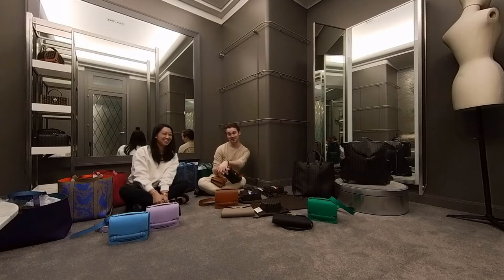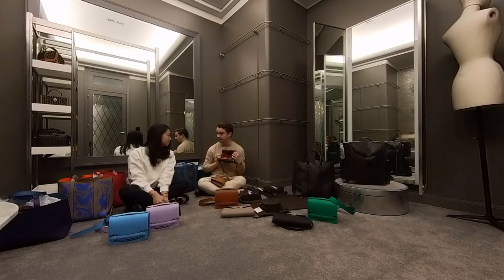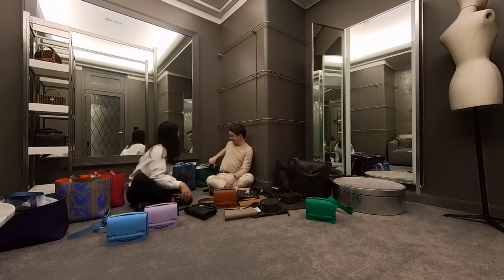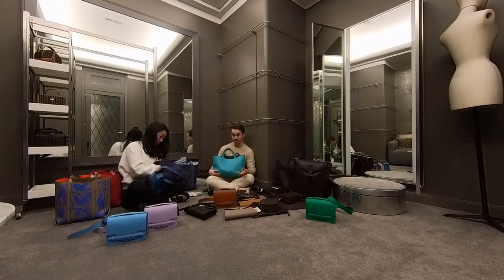EXCLUSIVE Sneak Preview & Brand Introduction to Moynat ( LVMH ) at Saks Fifth Avenue Chicago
*** UPRISING BRAND ALERT ***

If Moynat wasn't already on your radar it most definitely should be!
Established as a trunk-maker in 1849, Moynat is Parisian Maison with a storied heritage of unique imagination and uncompromising savoir faire.

Today I joined John at the Saks Fifth Avenue CLUB in Chicago to have an exclusive preview some of the bags that will be displayed in tomorrow's Pop Up that will be showcased on the first floor of 700 N Michigan Avenue on November 17 - 19, 2022. I also had a chance to view a few of the Men's collection pieces that have not been dropped online!

ALSO -- I was told that a special artist will be flying in from Paris and you will be able to enjoy complimentary hand-painting of your initials with your purchase of a Moynat canvas handbag or accessory. How delightful - just in time for Christmas too!

Don't you just love the signature M Monogram Maxi?
Moynat falls under the LVMH umbrella and so without a doubt they create top-notch products. I encourage you to watch the video and stop by at the Pop Up if you're in Chicago!